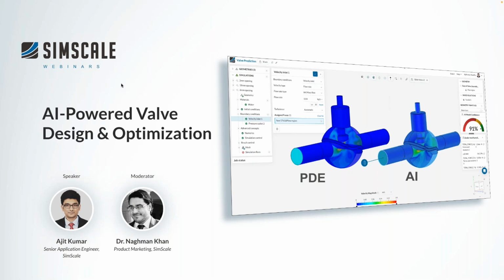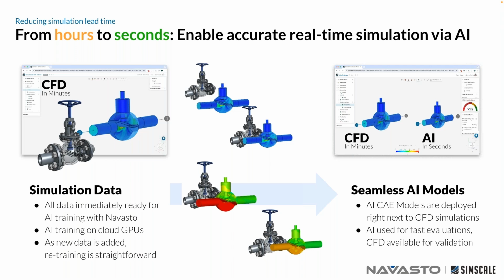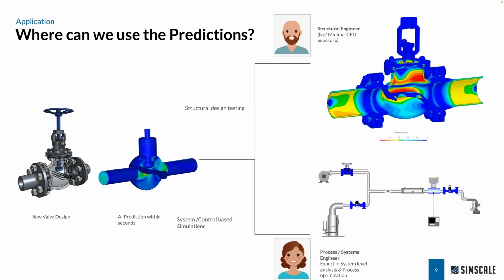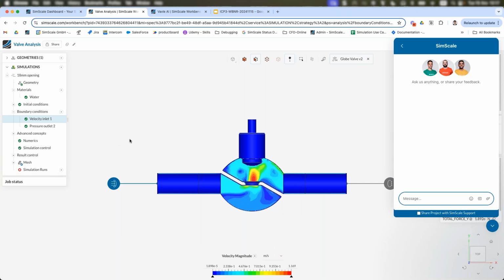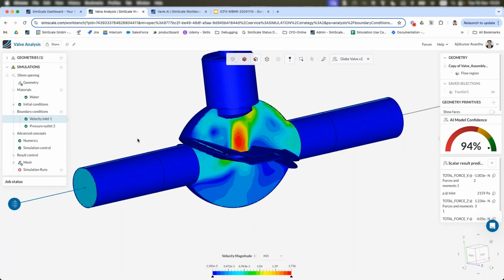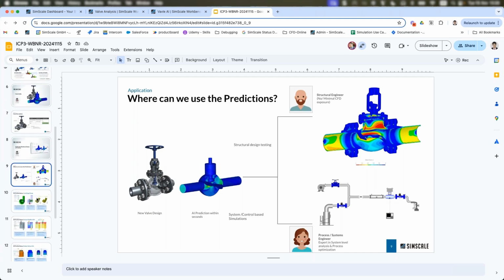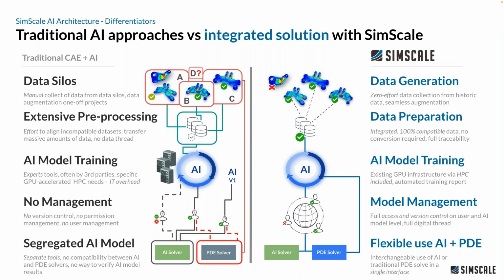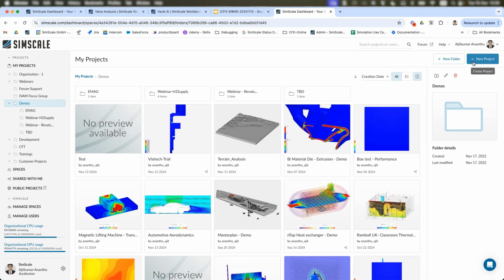AI-Powered Valve Design & Optimization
AI-enhanced engineering simulation is transforming valve designs for manufacturers looking to improve performance, reduce costs, and manufacture durable and long-lasting products.

In this webinar, we show you the new AI-powered simulation features in SimScale and how they are used to design and optimize valve performance, specifically looking at flow coefficient and pressure profiles of differing designs at various operating conditions. Flow analysis is supplemented by the broad-spectrum physics capabilities in SimScale such as thermal, thermo-mechanical, and structural analysis of valves.

Watch this webinar to learn how to:
- Import a valve CAD model and running a CFD simulation.
- Get started with the new AI simulation features in SimScale.
- How to use the CFD results to train your AI model.
- Run AI predictions on new designs and compare to CFD data.